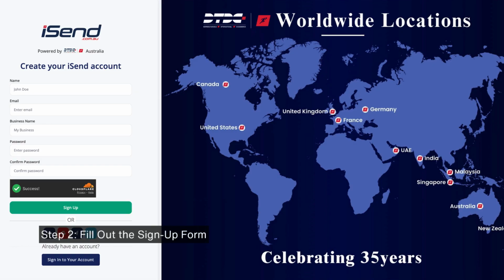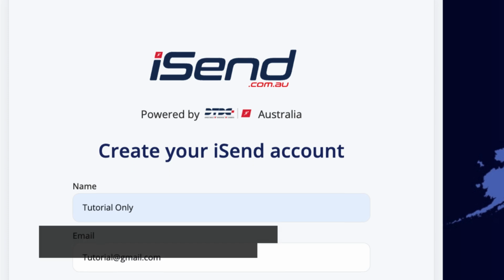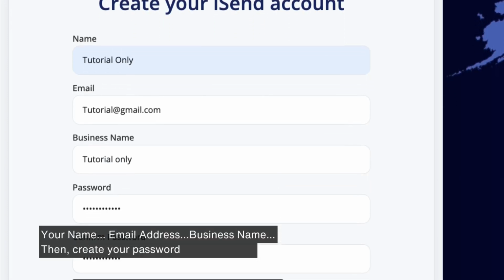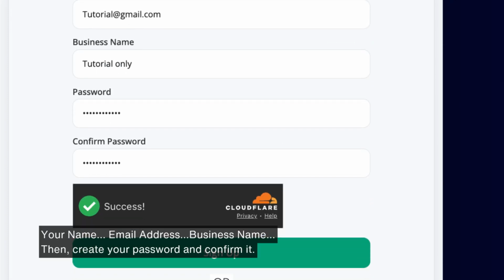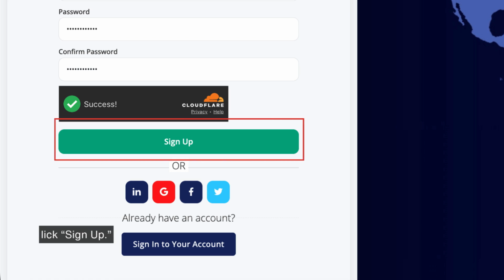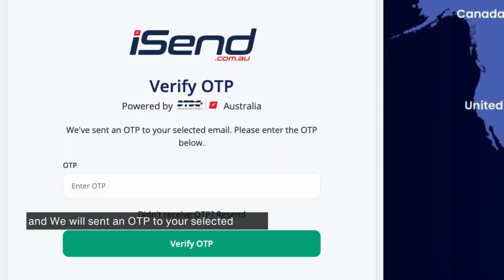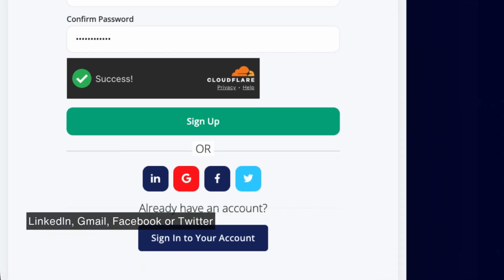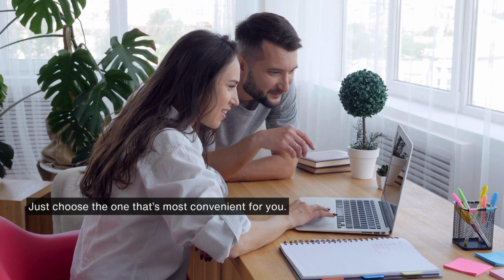How to Create Your Free iSend Account | Manage Shipping in One Dashboard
Tired of jumping between tabs, spreadsheets, and carrier websites? iSend brings everything into one powerful dashboard, so you can manage your orders, create shipping labels, and track shipments all in one place. Create your free account today in just a minute and take control of your shipping. Watch this video to learn how to set up your account step by step.

Create Your Free Account & Manage Shipping in One Dashboard Today!